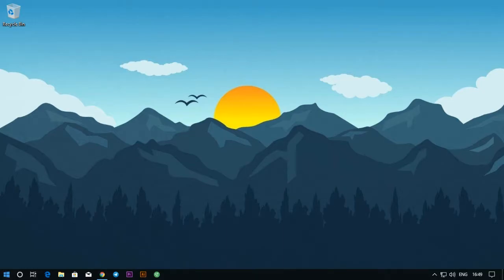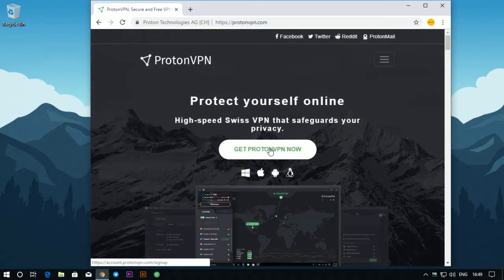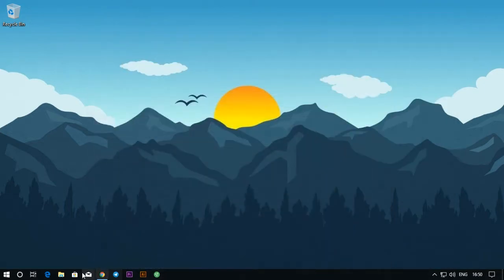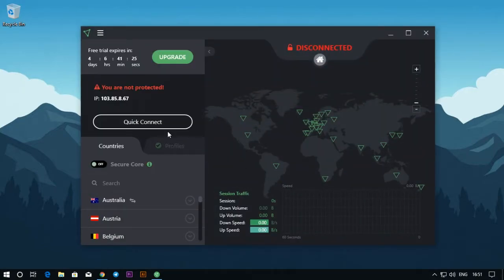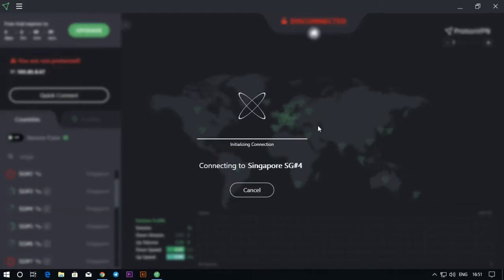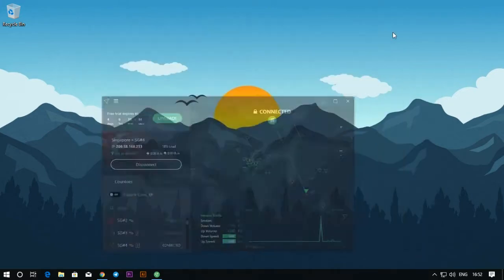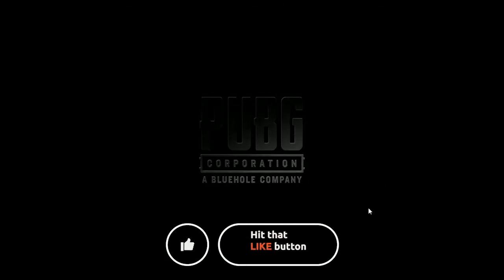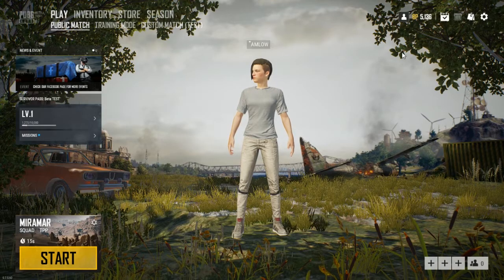PUBG PC LITE without any VPN Tutorial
Here is the Complete tutorial to Play PUBG PC Lite from Anywhere in the World.

Follow the tutorial Step by Step and Voila Play PUBG on PC for free.